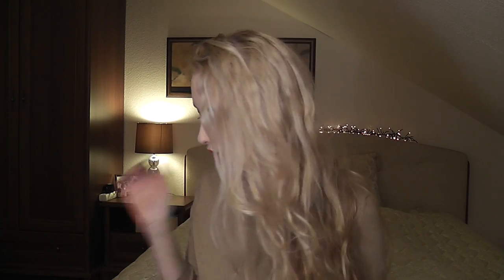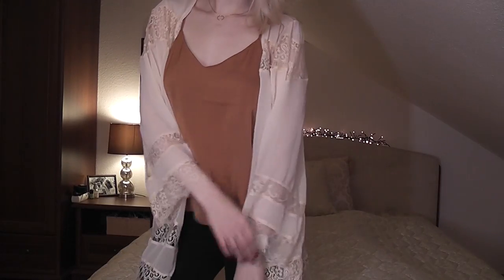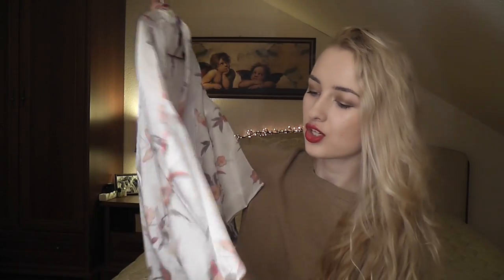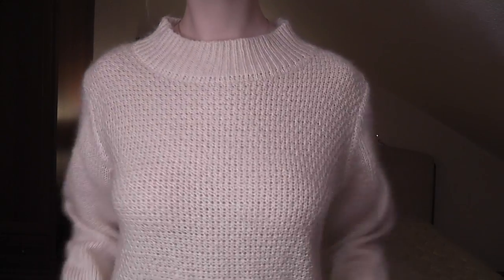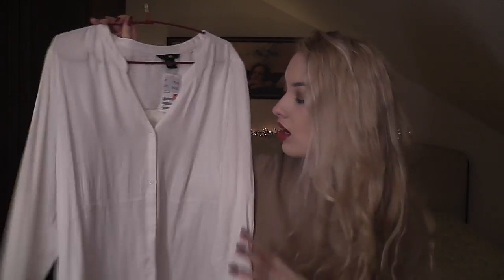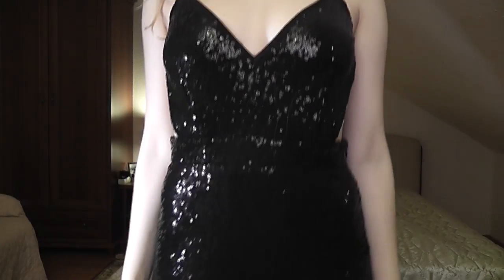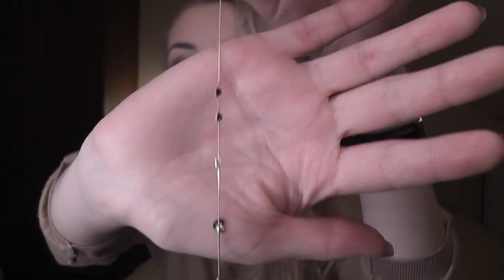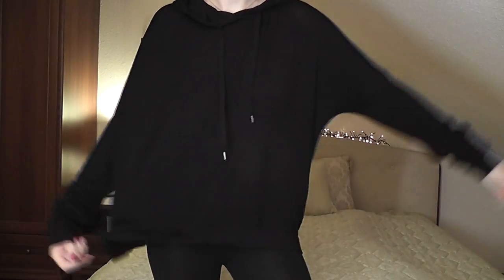Massive Haul: Kimonos · Dresses · Jewelry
Depop: @chanelette

Choies items
Geometric kimono:

What I'm wearing:
Top- Massimo Dutti
Watch- Daniel Wellington
Necklace- random
Earrings- Etsy (ReCocoNYC)
Nails- Essence Be Berry Now

Ieva Maslauskaite
Liepu g.16
Klaipeda
91001
Lithuania